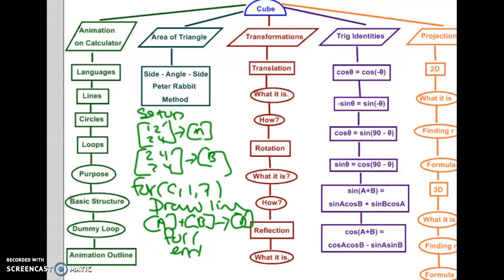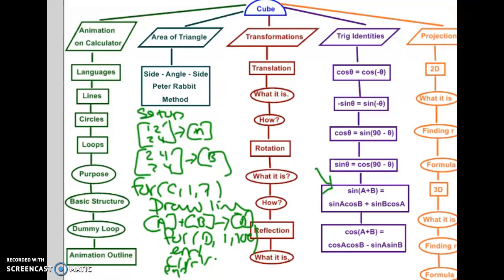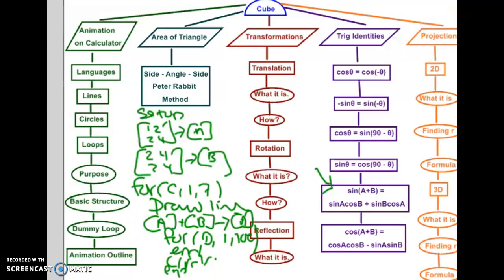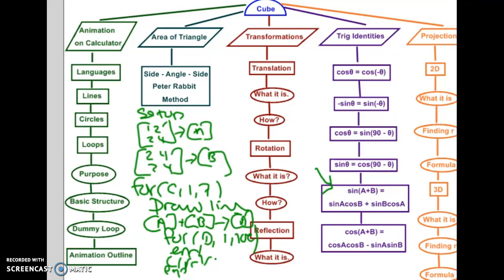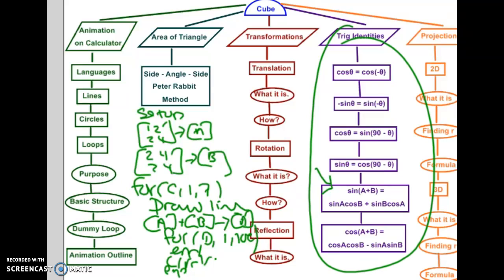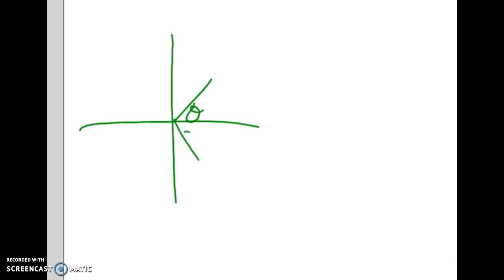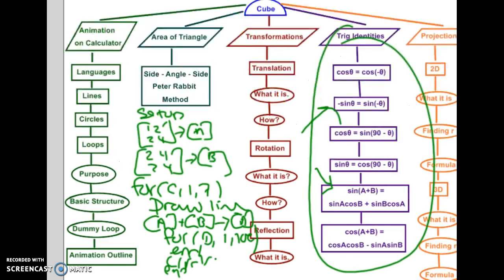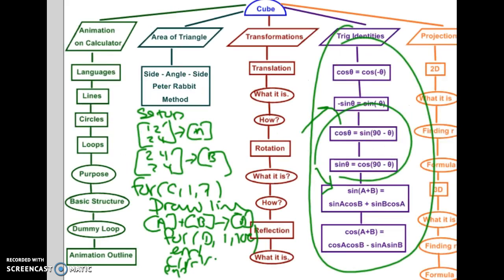4.15 Part 1